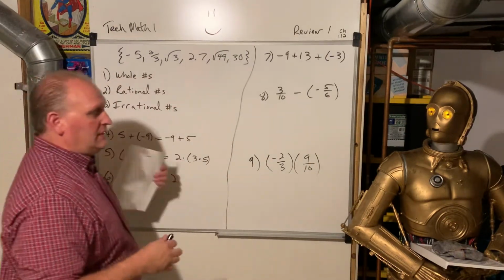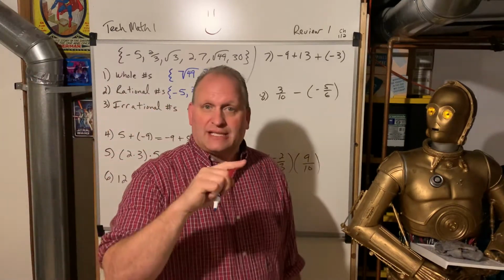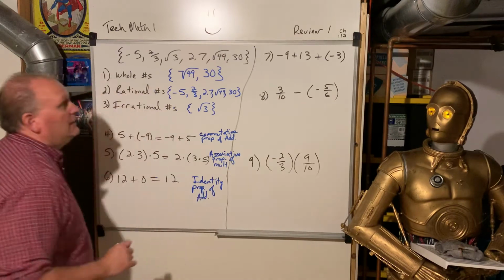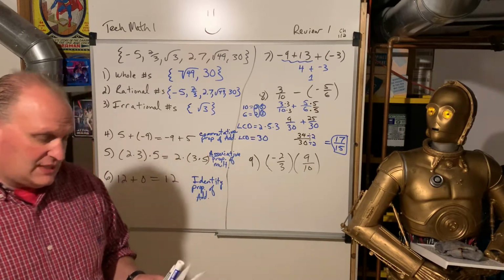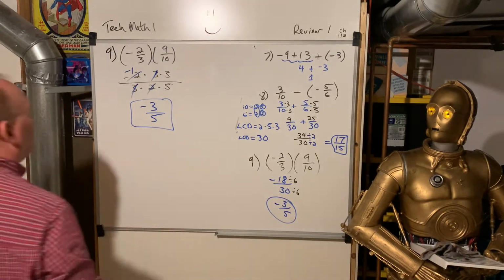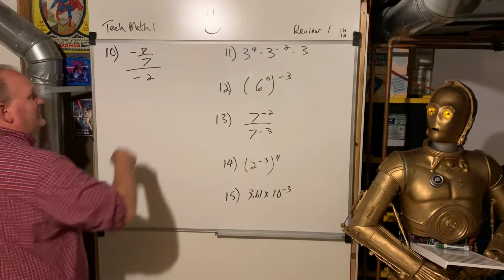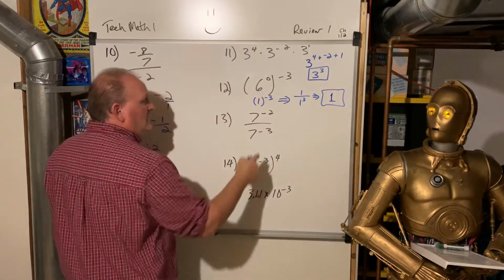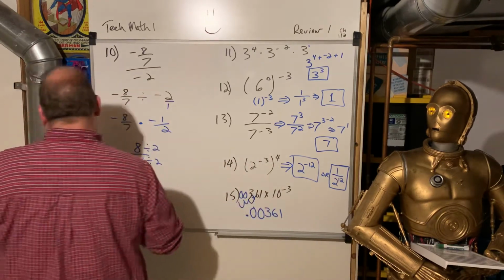Techmath1 review 1 page 1